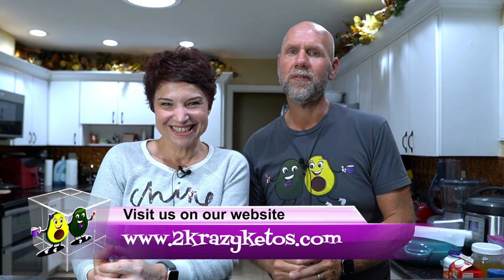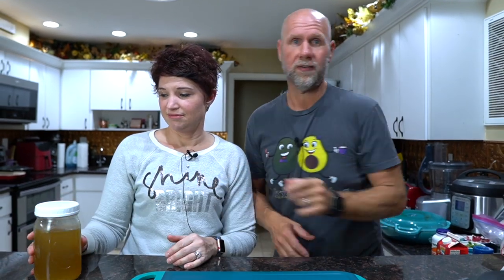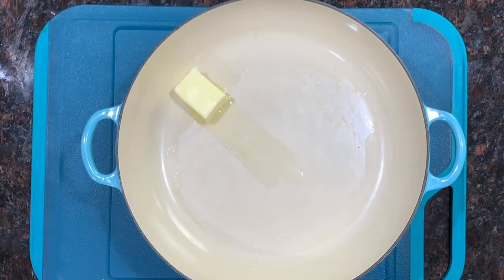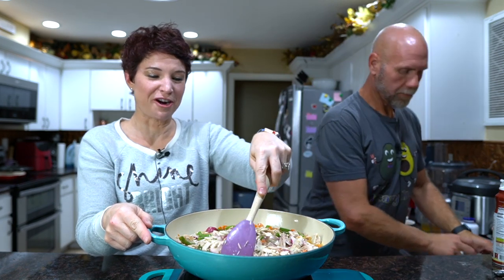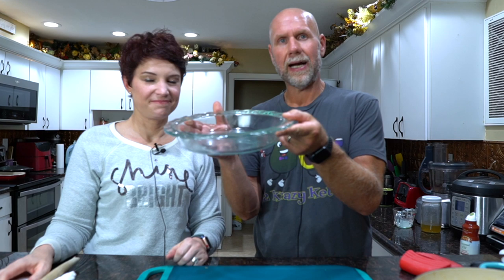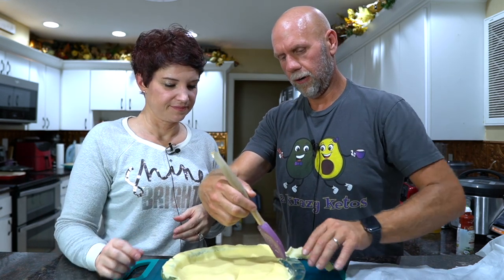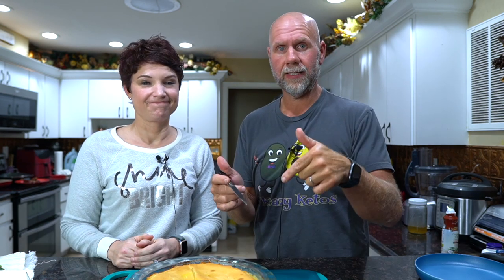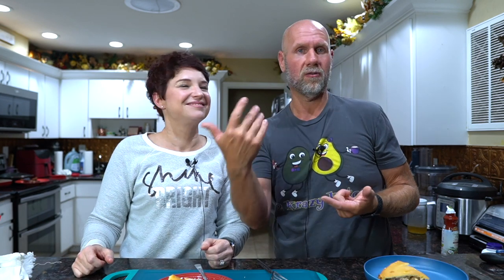Turkey Pot Pie (keto version) | So easy, even Rachel can make it.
Now that Thanksgiving is over, you may be wondering what to do with the pickings off your turkey.  How about a keto version of turkey pot pie that will fool any non-keto eater.  This recipe will also work with beef, chicken, lamb or any other meat you can think of.

2krazyketos is a participant in the Amazon Services LLC Associates Program, an affiliate advertising program designed to provide a means for sites to earn advertising fees by advertising and linking to amazon.com.